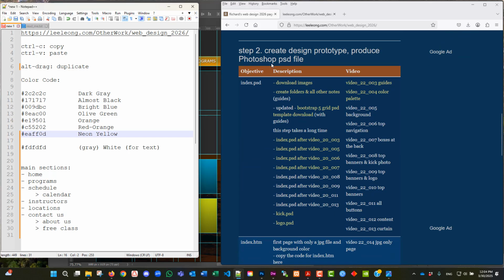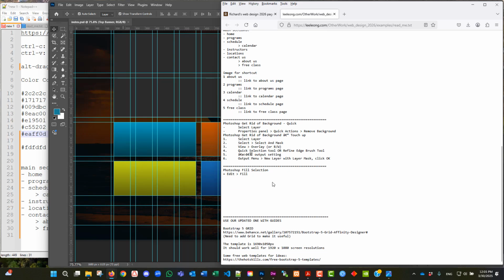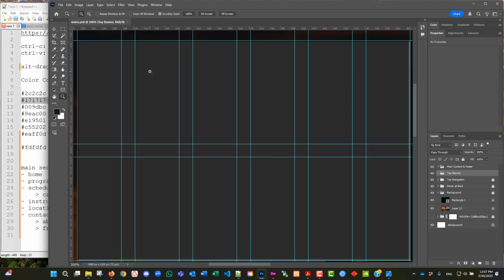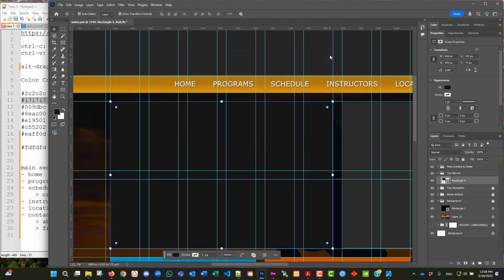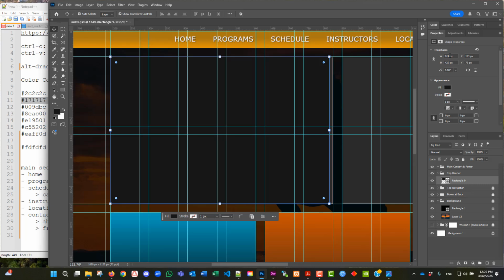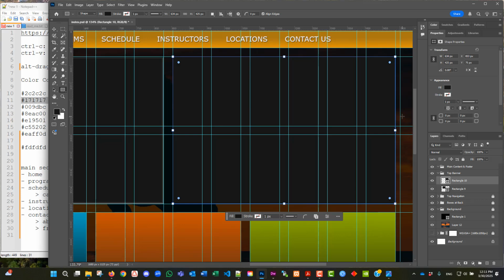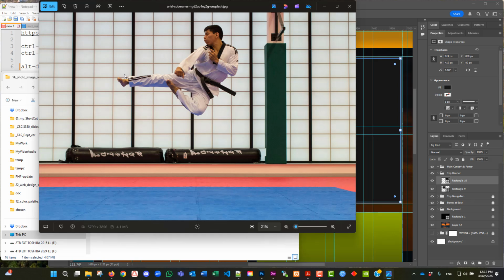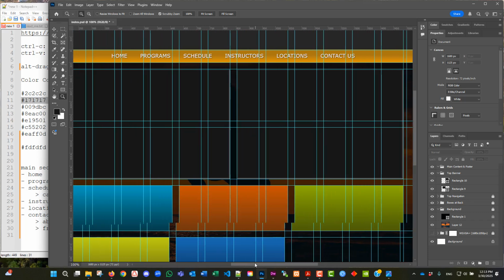Tutorial web design 2026 - 008 web design prototype 6